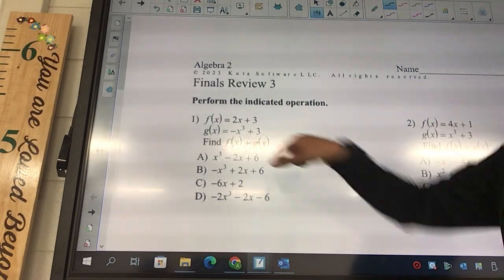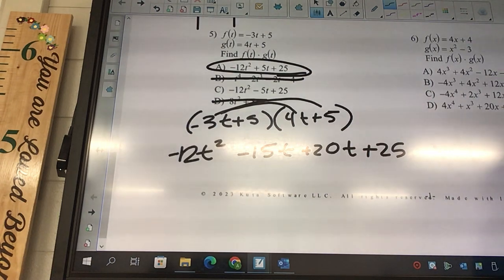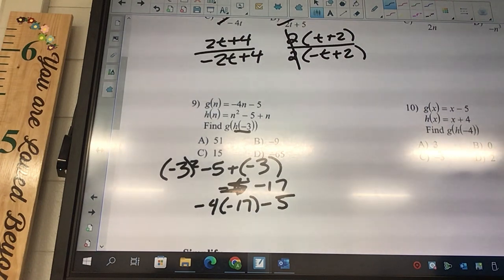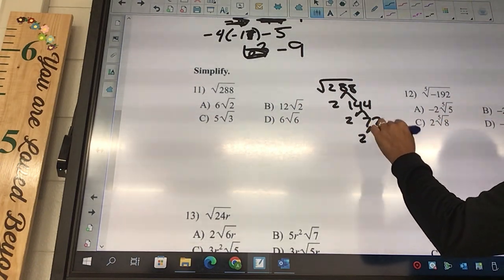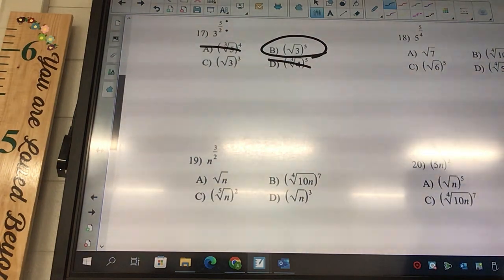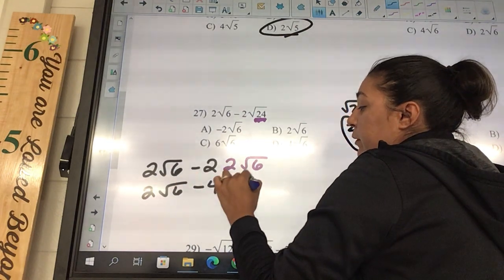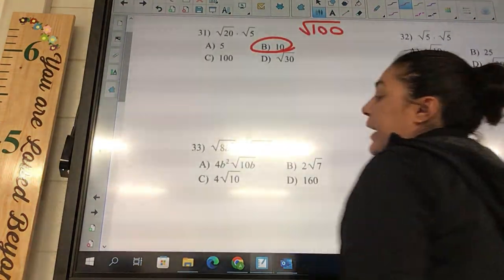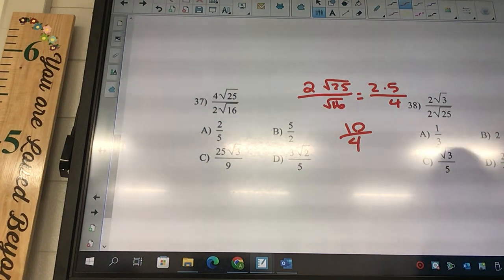Finals review 3 part 1